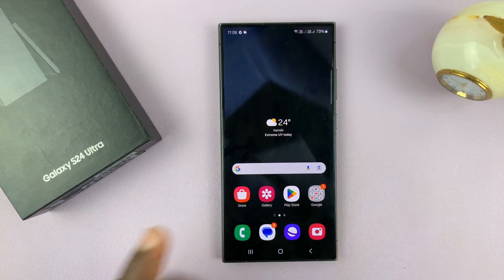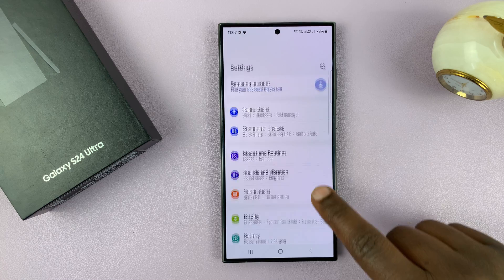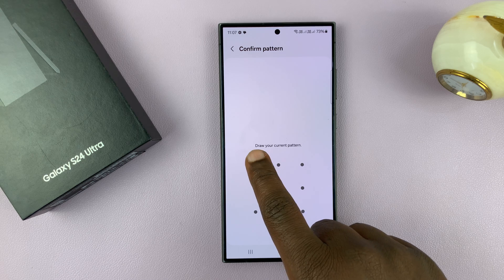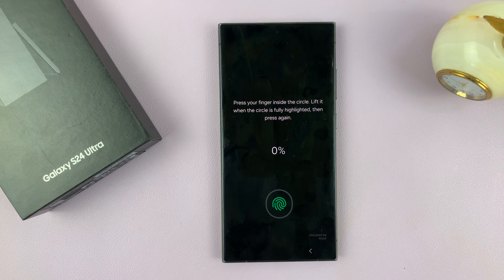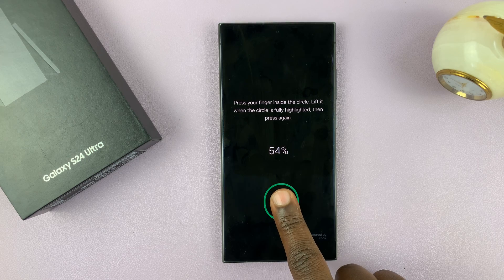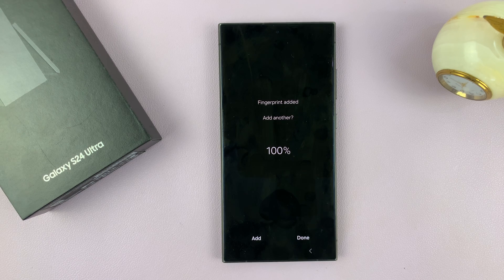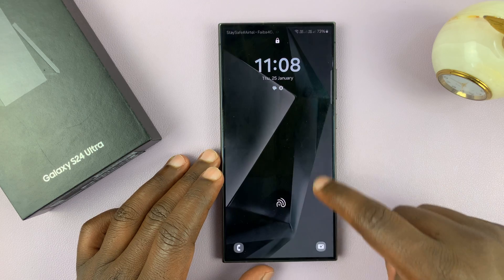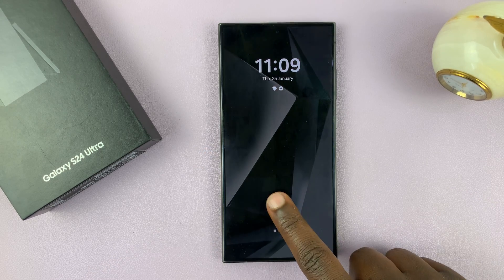How To Set Up Fingerprint On Samsung Galaxy S24 / S24+ / S24 Ultra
Here's how to set up fingerprint on the Samsung Galaxy S24, S24+, and S24 Ultra.

The Samsung Galaxy S24 series comes equipped with cutting-edge technology, and one of its standout features is the fingerprint sensor for enhanced security and convenience.

Setting up the fingerprint sensor on your Galaxy S24, S24+, or S24 Ultra is a straightforward process that ensures quick and secure access to your device. In this tutorial, we'll walk you through the step-by-step process of setting up fingerprint recognition on your Samsung Galaxy S24 series smartphone.

How To Set Up Fingerprint Samsung S24
Select Biometrics
Select Fingerprints

Samsung Galaxy A15:

Samsung Galaxy A05 (Unlocked):

Cell Phone Tripod Adapter